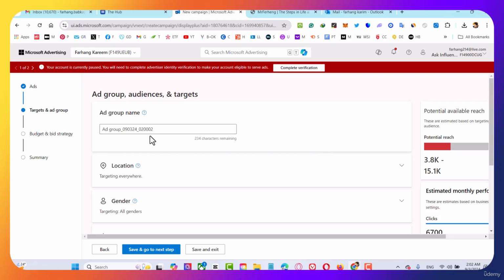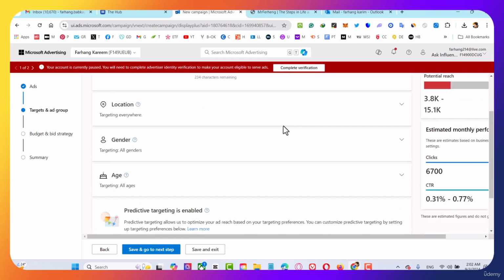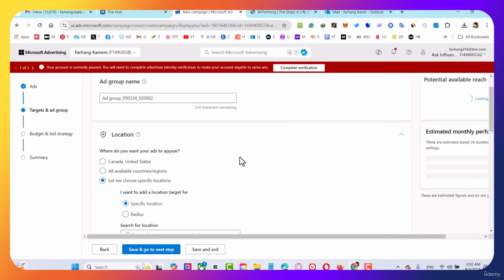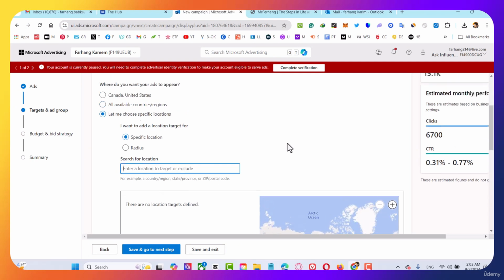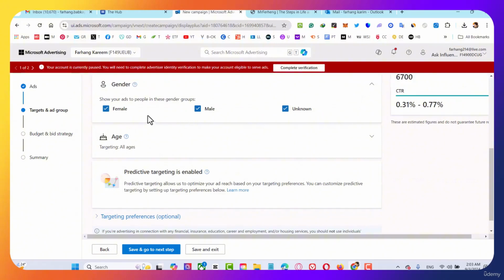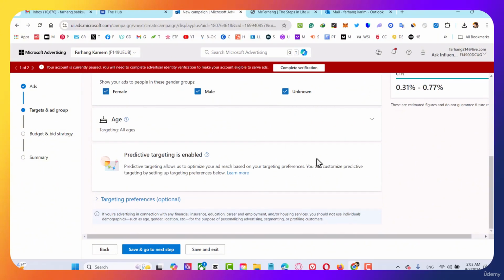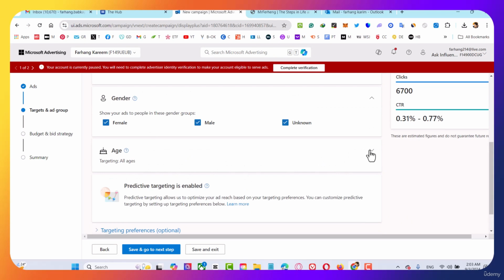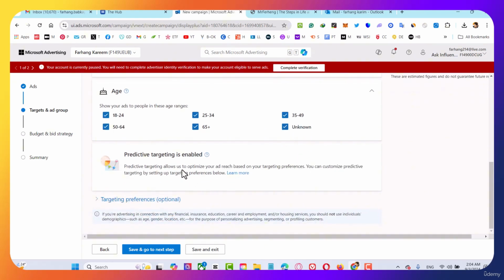Microsoft Ads #-19 | Microsoft Ads Campaign Creation part two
🚀 **Dominate Microsoft Ads in 2025: Launch Profitable Campaigns Like a Pro!** 🚀
**  Microsoft Ads Campaign Creation part two **

🔥 **Your Ultimate Guide to Mastering Microsoft Ads (Bing) in 2025**
Tired of *wasted ad spend* and *low conversions*? Whether you’re a **newbie** or a **seasoned marketer**, this tutorial is your golden ticket to creating **high-ROI Microsoft Ads campaigns** that crush your competition. 💸 Learn the *latest 2025 updates*, AI-powered optimizations, and insider strategies to turn clicks into cash!
✅ **Step-by-Step Campaign Setup:** From *account creation* to *launch*—no step skipped!
✅ **2025’s Hottest Tactics:** Leverage AI-driven bidding, audience insights, and new ad formats (*Responsive Search Ads, Dynamic Remarketing*).
✅ **Laser-Focused Targeting:** Dominate niches with precise location, device, and demographic filters.
✅ **Keyword Mastery:** Uncover low-competition, high-intent keywords your rivals miss.
✅ **Ad Copy That Converts:** Craft headlines and descriptions that hook audiences instantly.
✅ **Advanced Optimization:** Slash CPA with budget hacks, A/B testing, and performance tracking dashboards.
- **Beginner-Friendly:** Zero experience? No problem! We break down complex concepts into bite-sized steps.
- **Profit-First Approach:** Focus on strategies proven to boost ROAS (Return on Ad Spend) in 2025.
- **Future-Proof Skills:** Stay ahead with Microsoft’s *newest AI tools* and *automation features*.
- **Real-World Results:** Case studies show businesses achieving **2x ROAS** using these exact methods!
💡 **Who Is This For?**
- Entrepreneurs scaling e-commerce brands 🛍️
- Agencies managing client ad accounts 📈
- Marketers tired of Google Ads saturation 🚫
- Anyone ready to tap into Microsoft’s *450M+ monthly searchers*!
📅 **2025’s Hidden Gem:** While everyone fights over Google, **Microsoft Ads offers lower CPCs, less competition, and higher buyer intent**. This tutorial shows you how to exploit this goldmine!
🚀 **Ready to Transform Your Ads Game?**

🔥 **Stop Guessing, Start Dominating—Your 2025 Microsoft Ads Success Starts Here!** 🔥

👉 **Watch Now and Launch Your First Profitable Campaign in Under 1 Hour!** 🕒